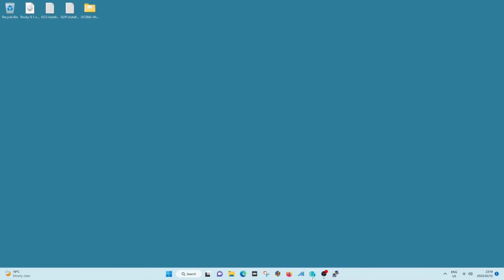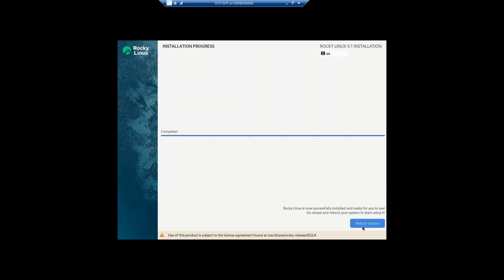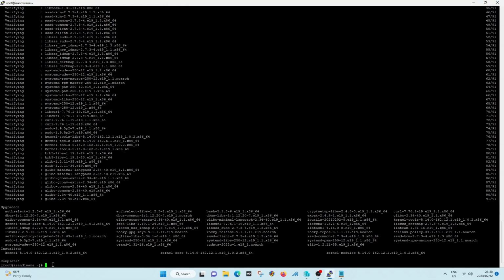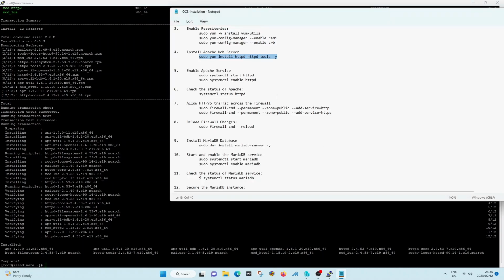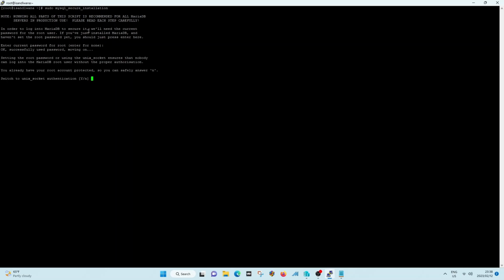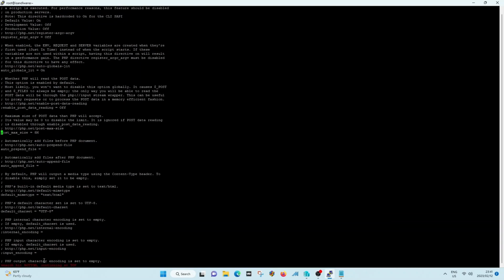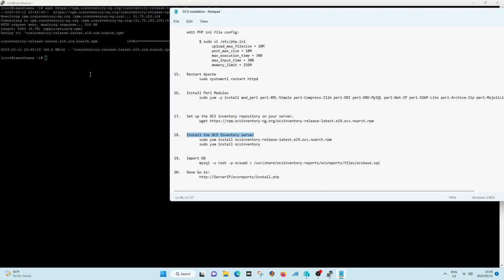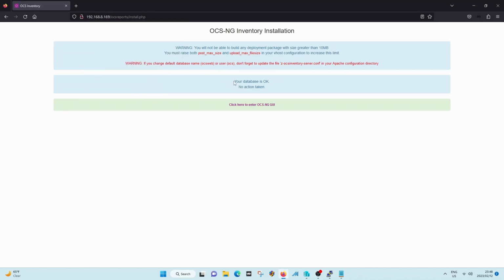Installing OCS Inventory the "right way" on Rocky Linux - Server Room Recipes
In this video I install/Setup up an IT Inventory system using and open source application; OCS Inventory. I begin with setting up a Linux based Virtual Machine so we begin by installing Rocky Linux and then we install OCS Inventory! In the next video I will setup GLPI and then connect the two and demonstrate the power of these application using data.

Timestamps:
0:00 Introduction
3:03 Setup Virtual Machine
6:32 Installing GLPI